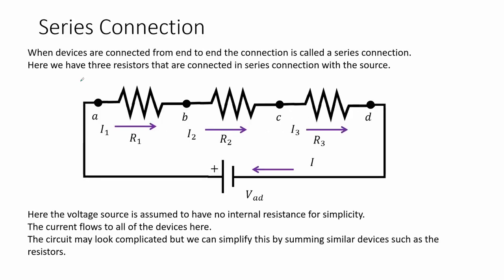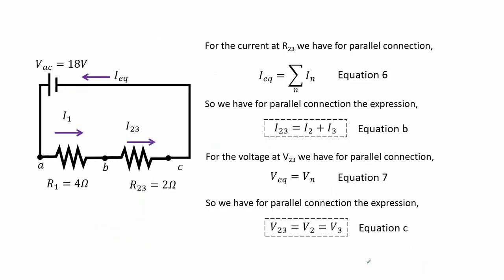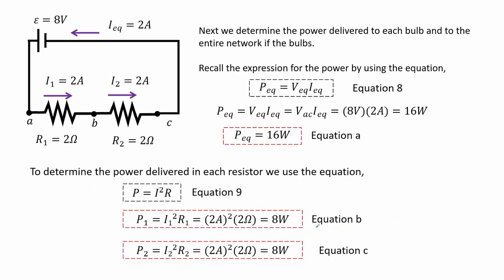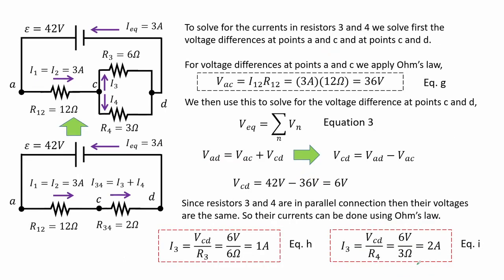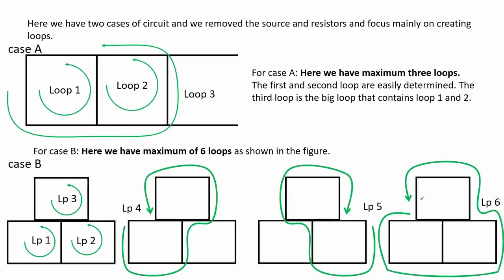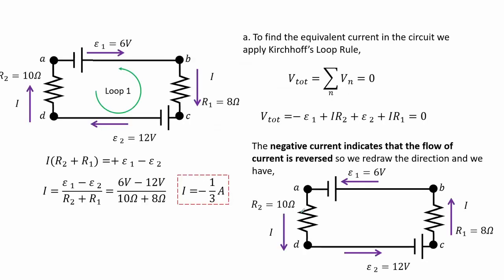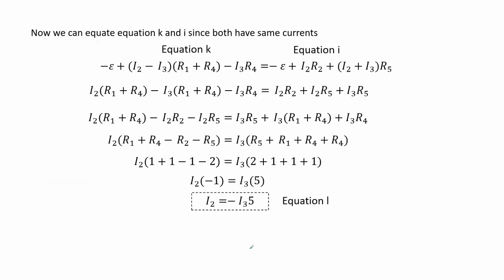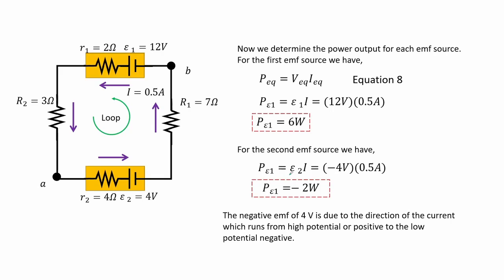Physics 03 Module 05 Part 2 5th Topic Electric Circuits